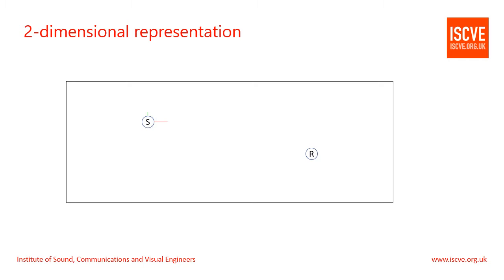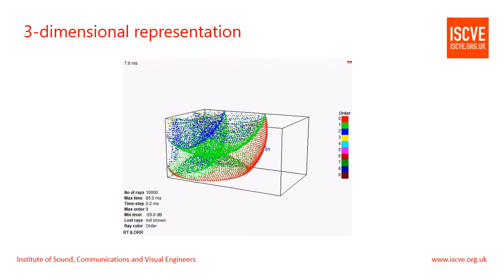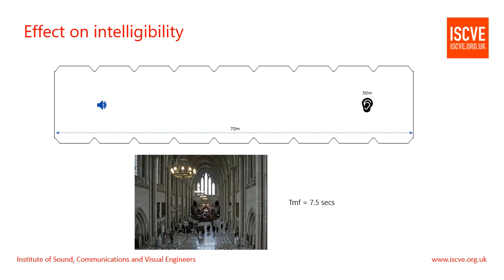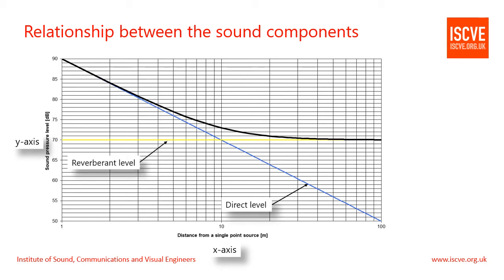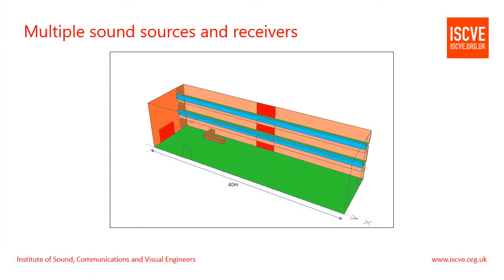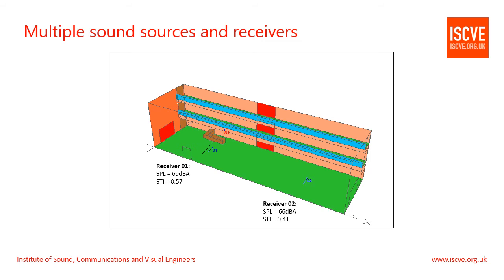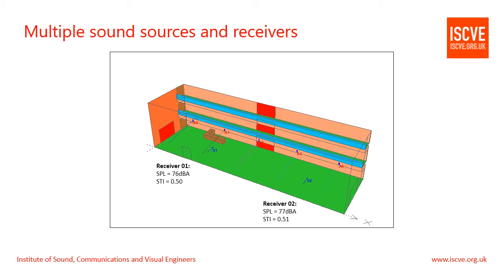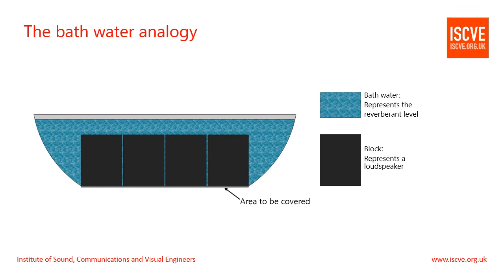ISCVE - Bite Size Online Training - Direct to Reverberant Ratio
Written by Tony Stacey FInstSCVE and narrated by Ben Spurgeon MInstSCVE this ten minute video outlines the importance of direct-to-reverberant ratio for sound and its importance for speech intelligibility in public address sound systems